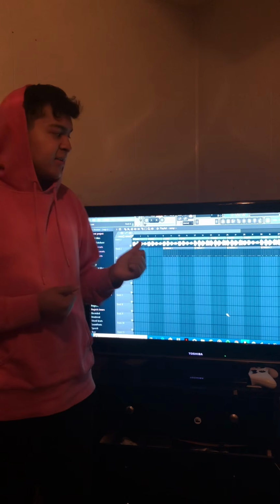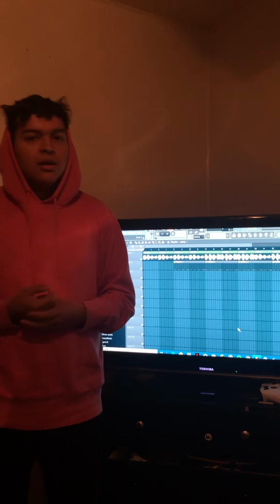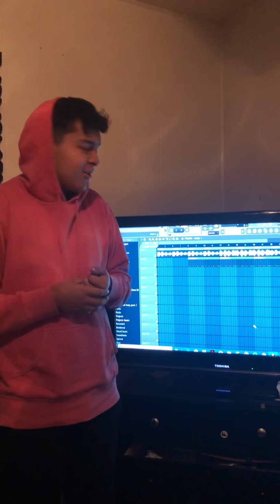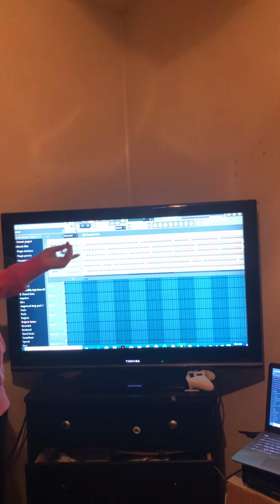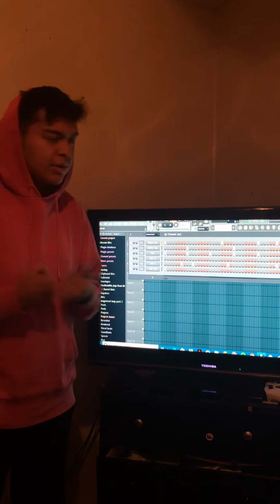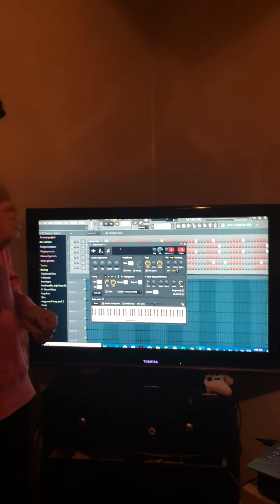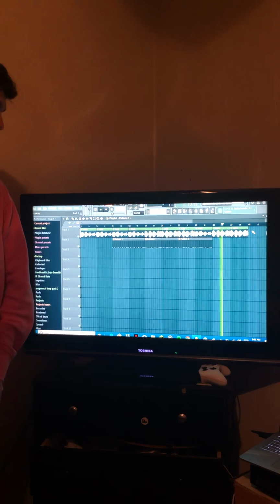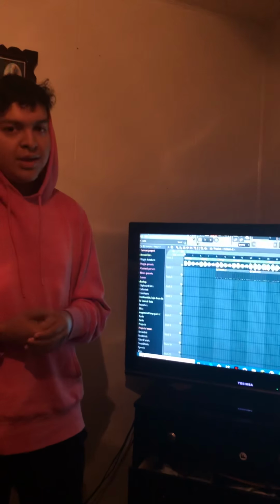November 19, 2018